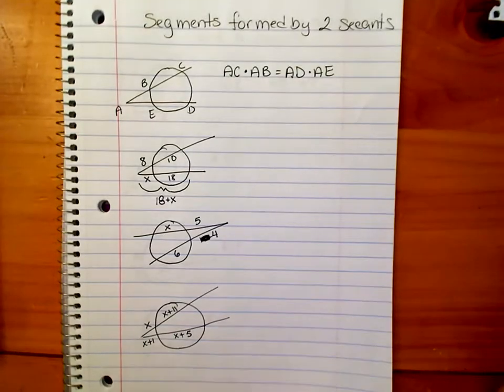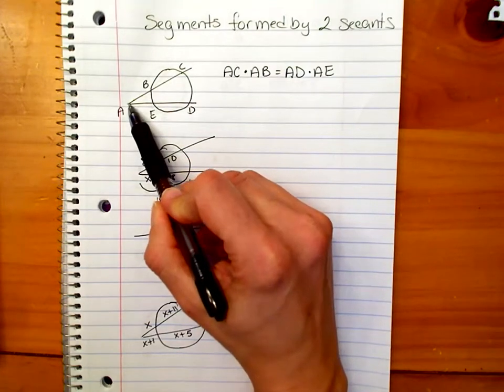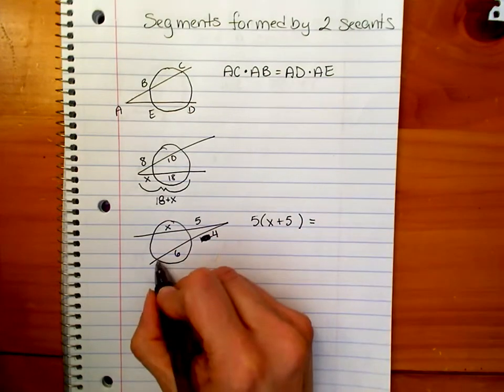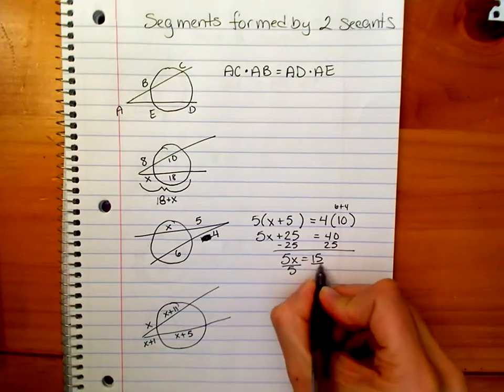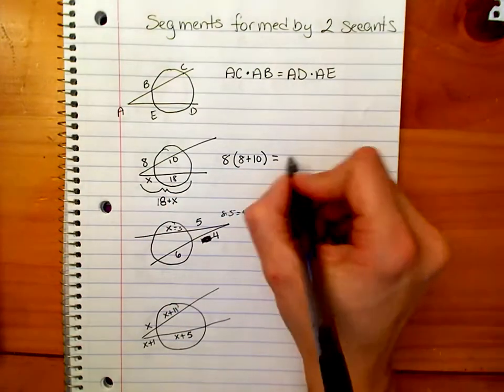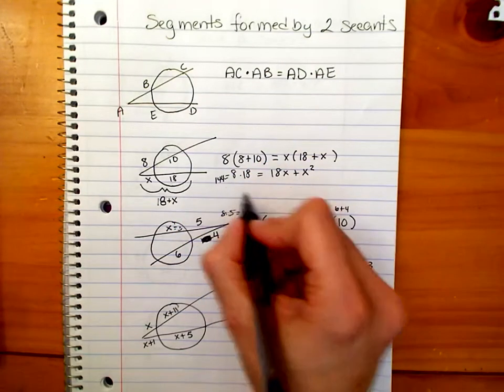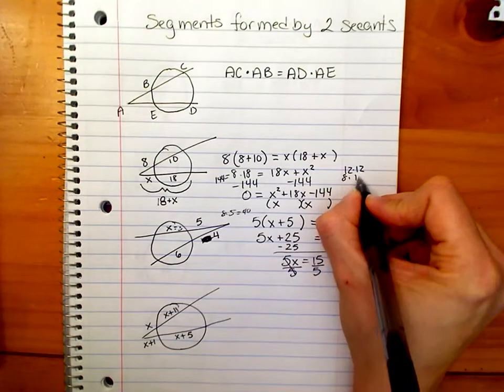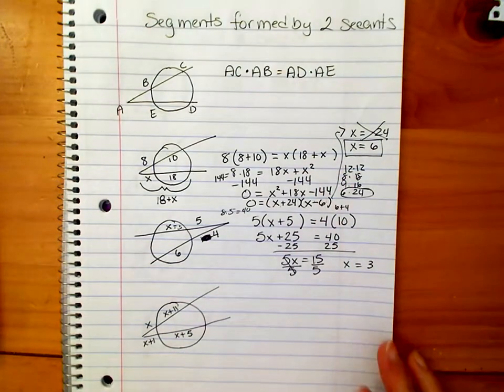Segments formed by 2 secants